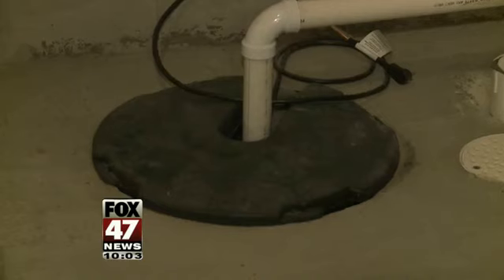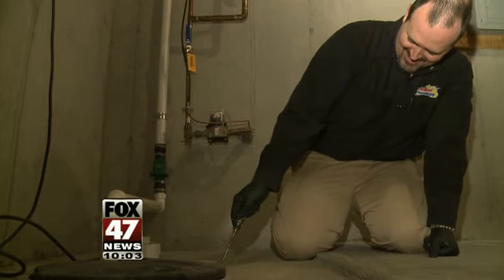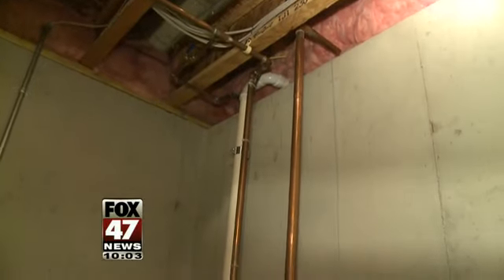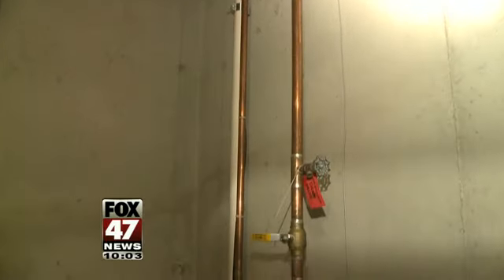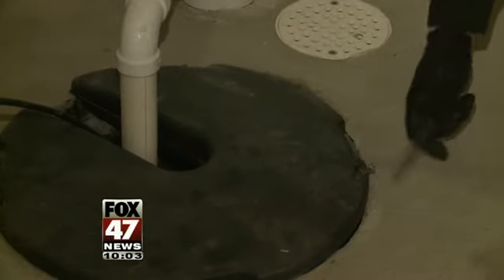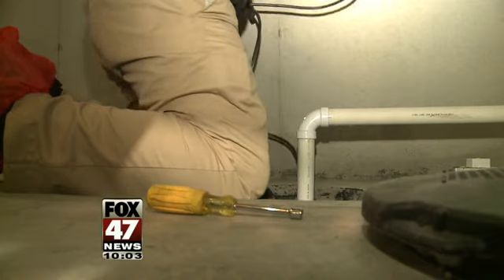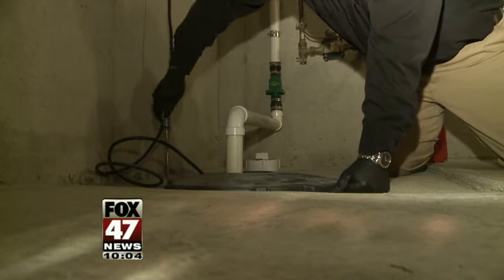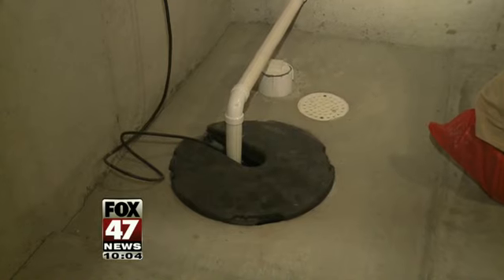Prepare Your Home For Flooding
With so much rain in the forecast it's a good time to be proactive, to keep your basement from flooding.